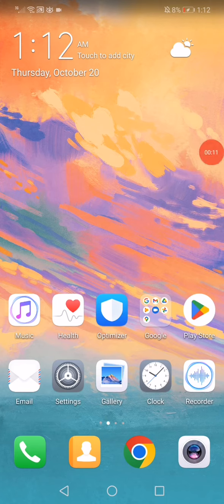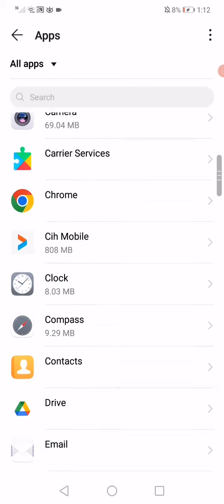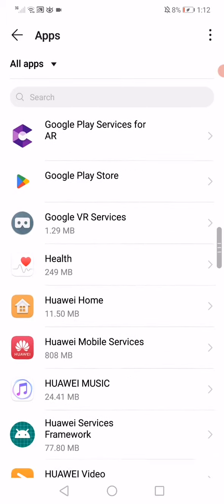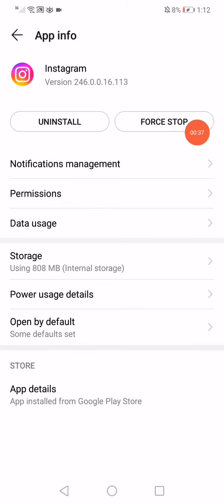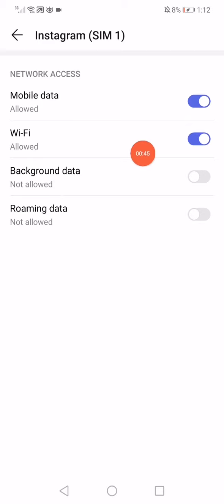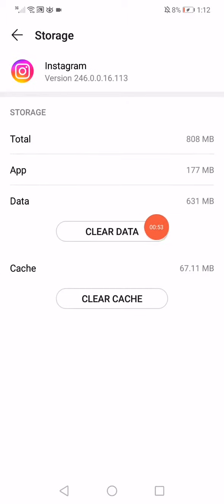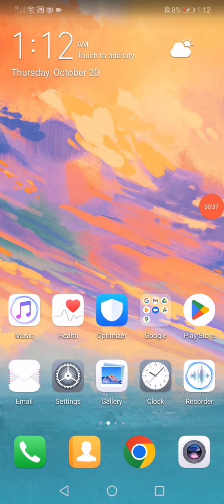How To Fix Instagram Couldn't Refresh Feed 2022 Android and IOS easy and fast